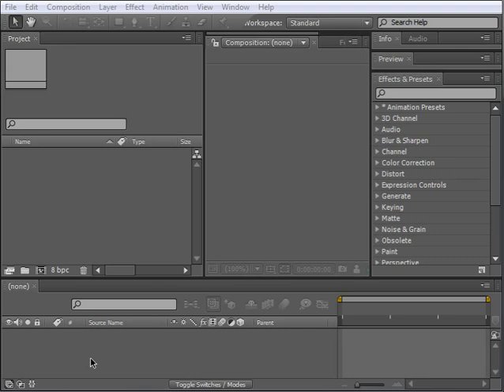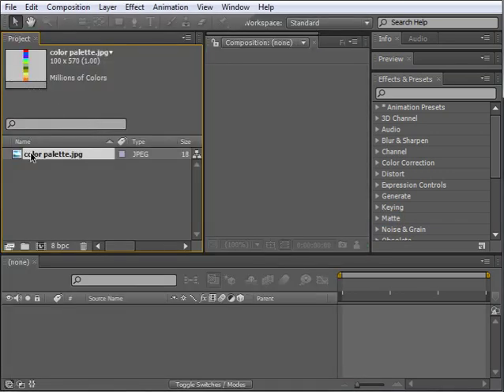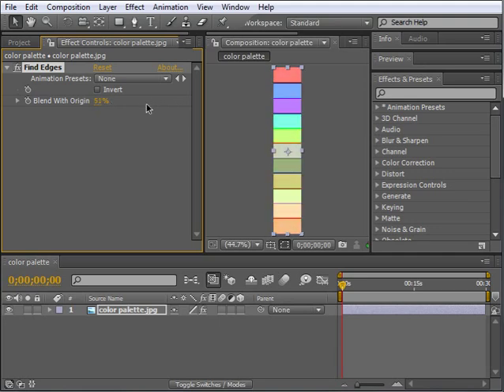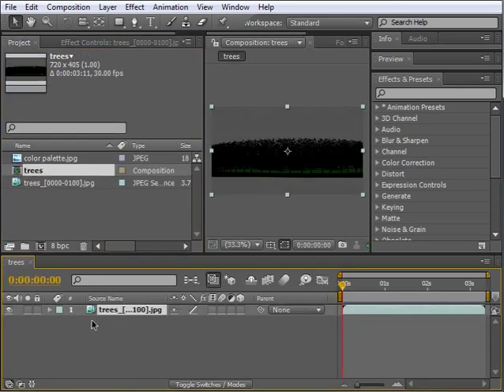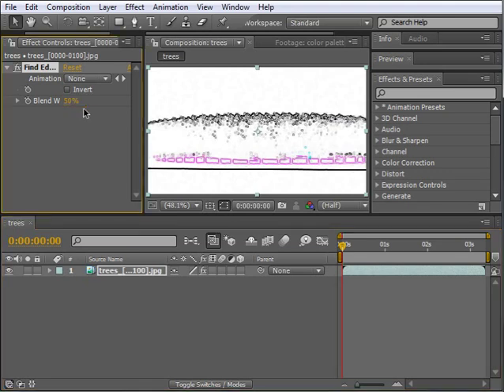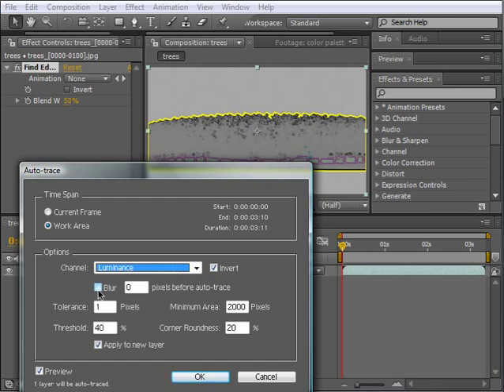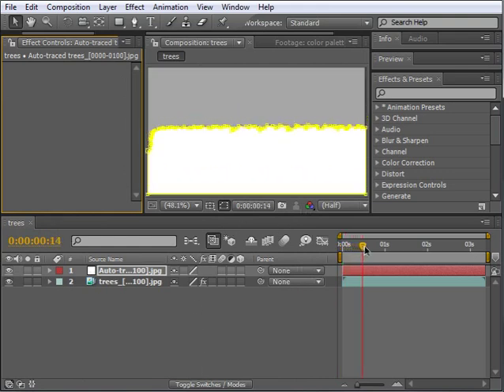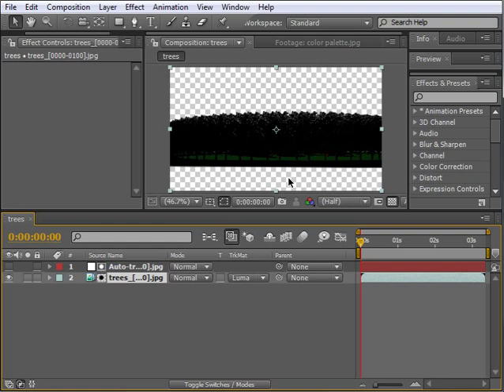Creating Masks with Find Edges and Auto-trace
In this video tutorial, CreativeCOW contributing editor, Nelson Fernandes demonstrates a method to obtain a quick and dirty mask using the find edges effect combined with the auto-trace feature.